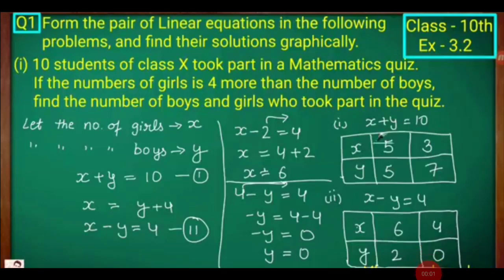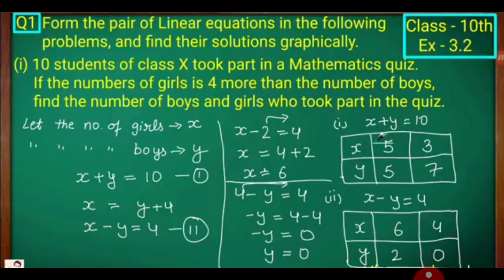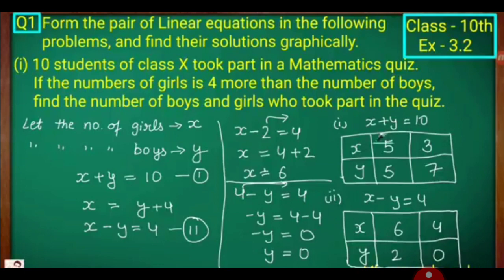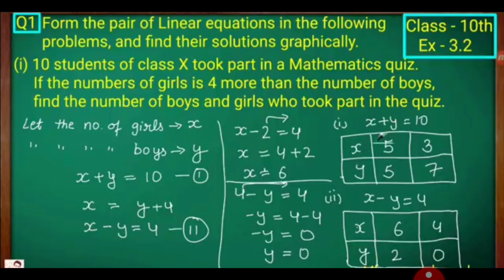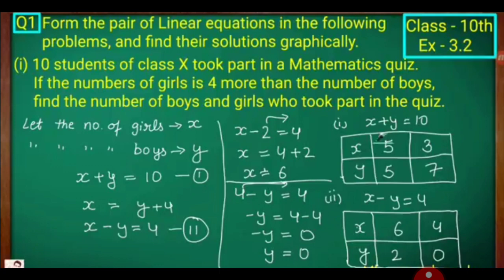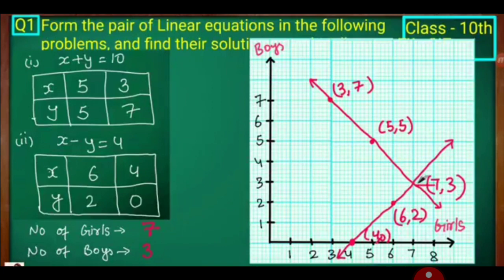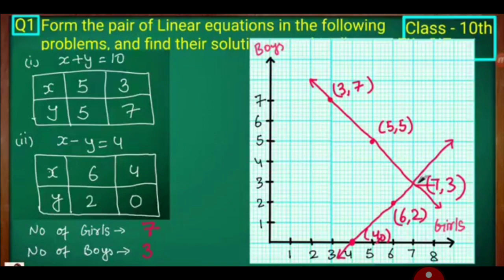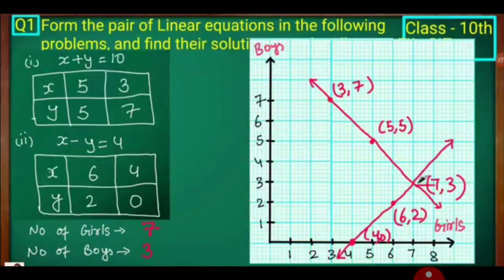Ex. 3.2, Q. 1(i)